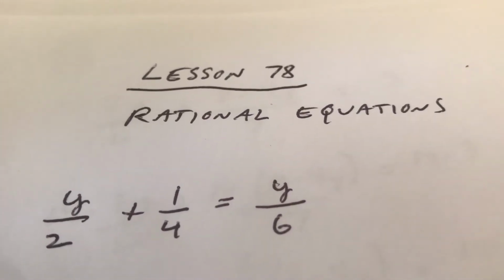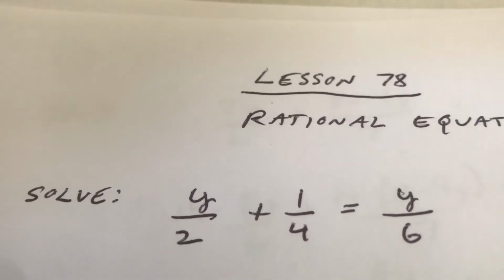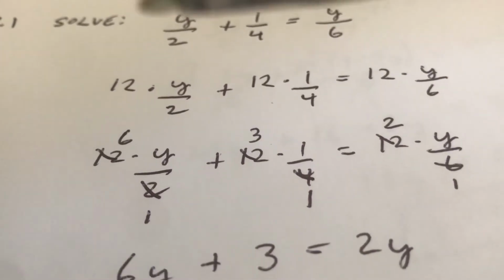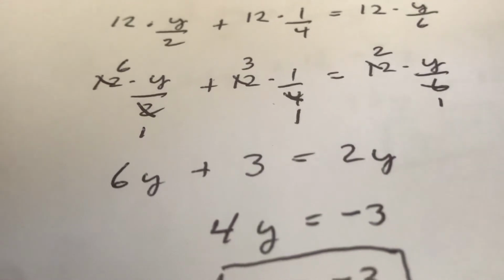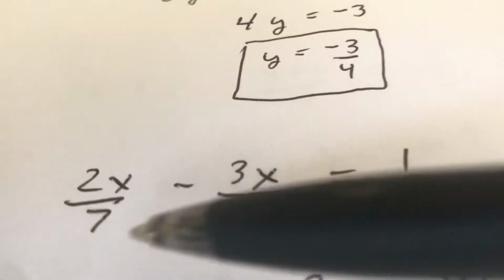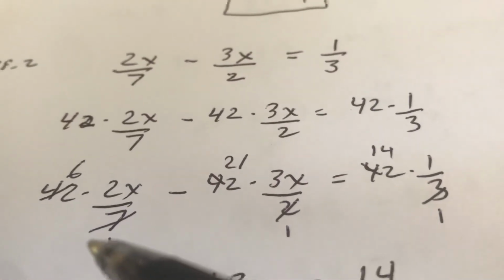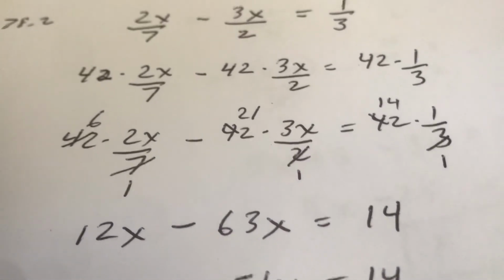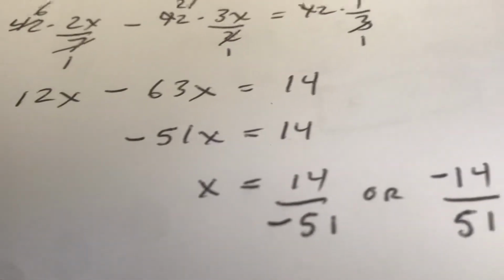Algebra I Lesson 78a